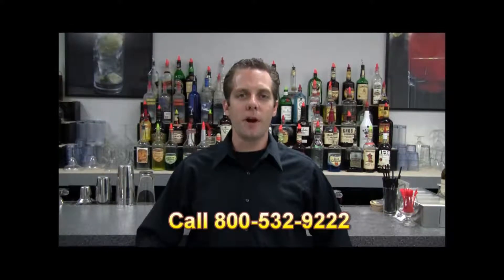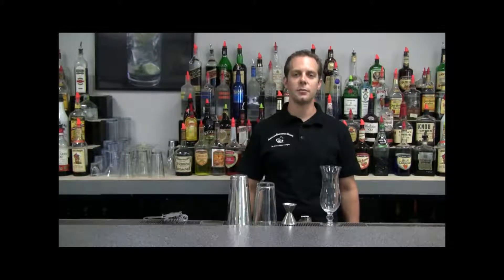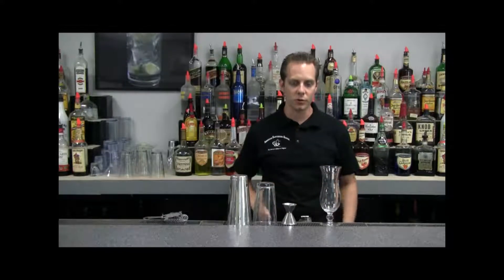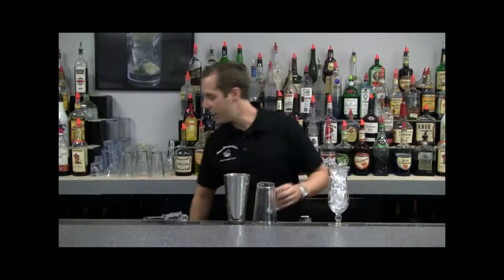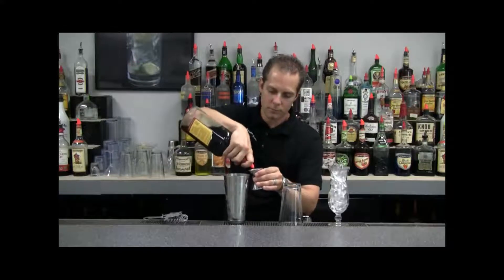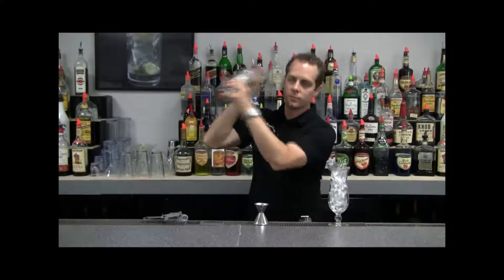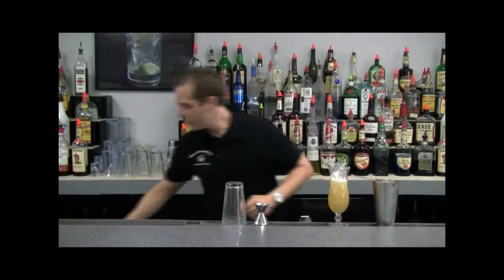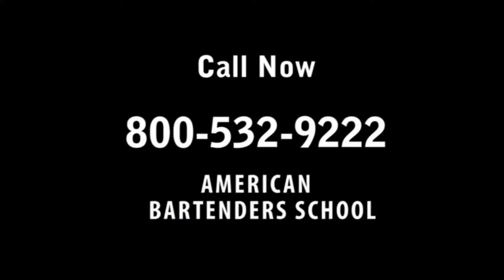PBY Tropical Cocktail